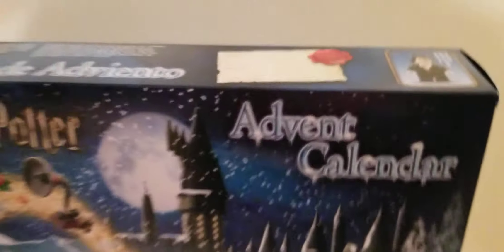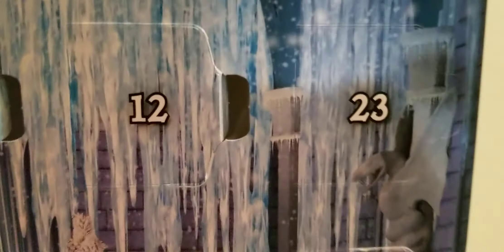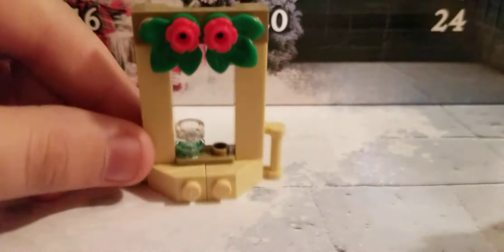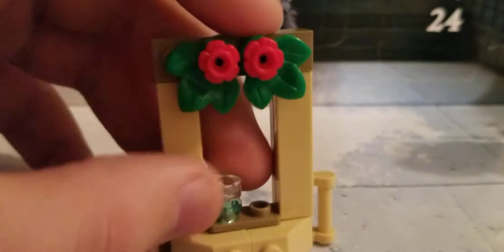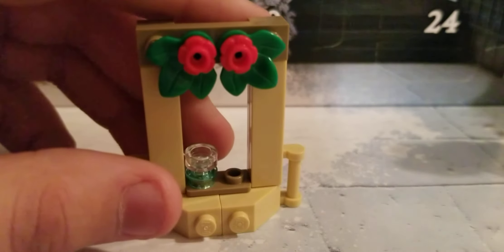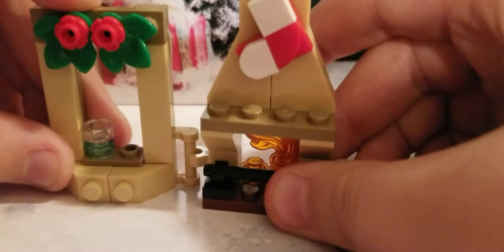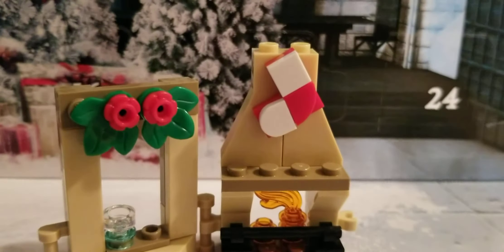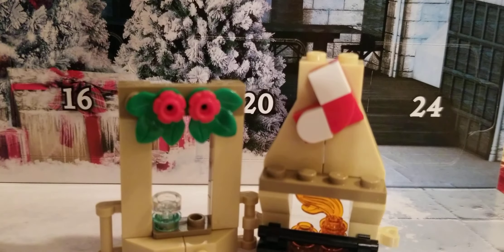LEGO Harry Potter advent calendar day 12